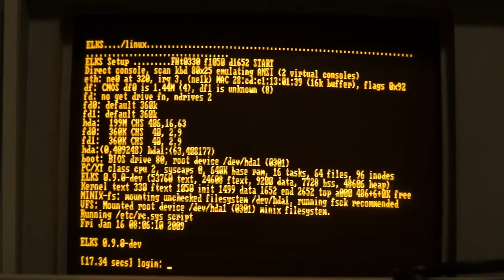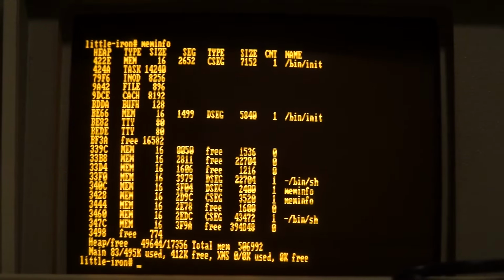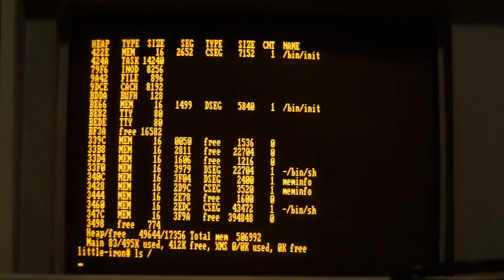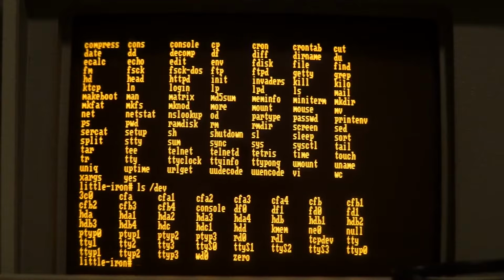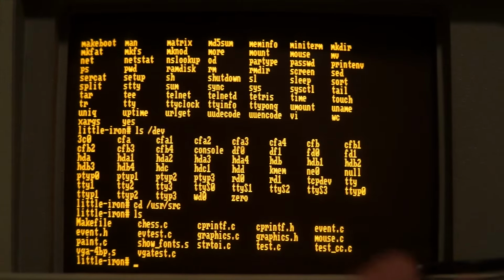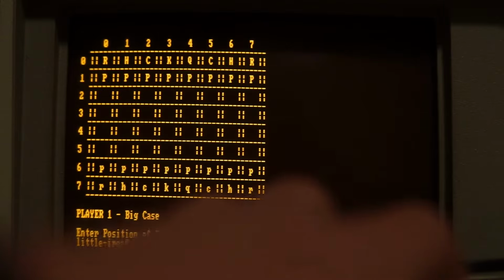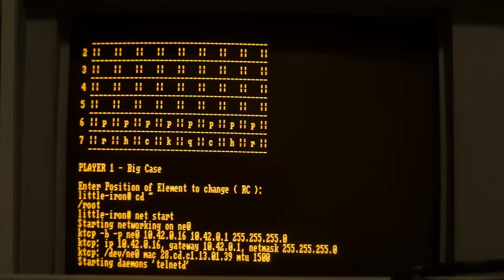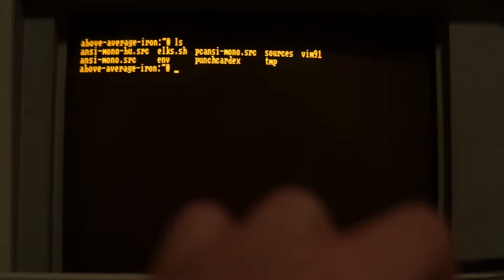Linux on Original 16-Bit x86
A short demonstration of the Embeddable Linux Kernel Subset (ELKS) on a 1984 IBM 5155 with a 4.77 MHZ 16-bit Intel 8088.